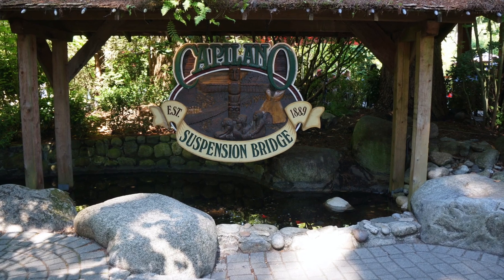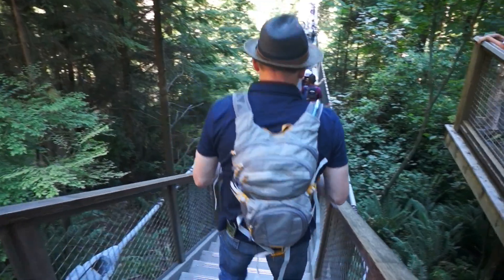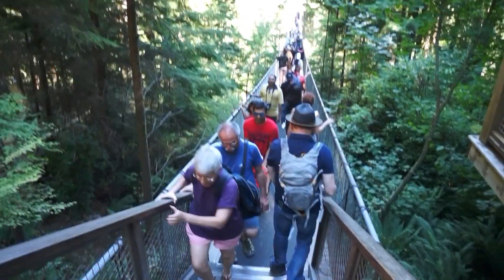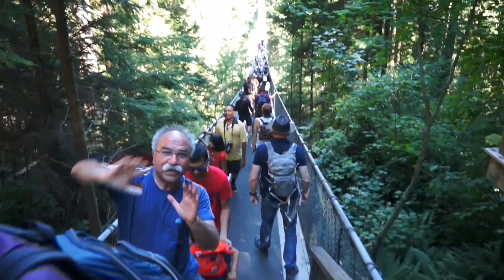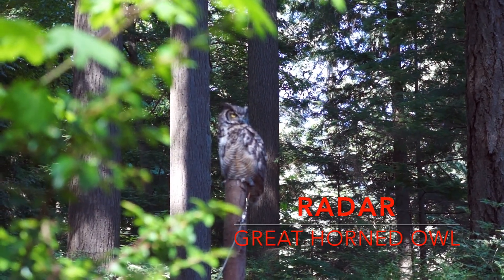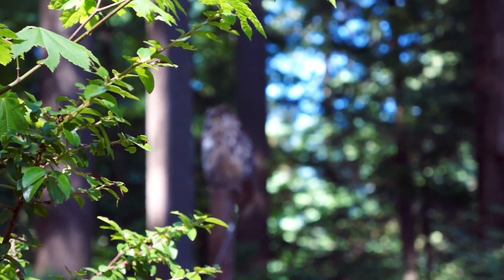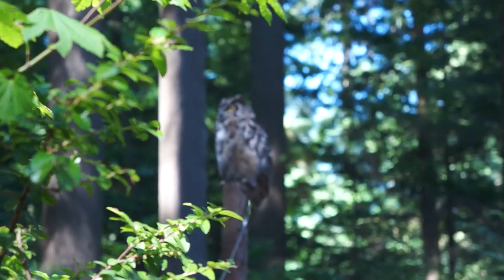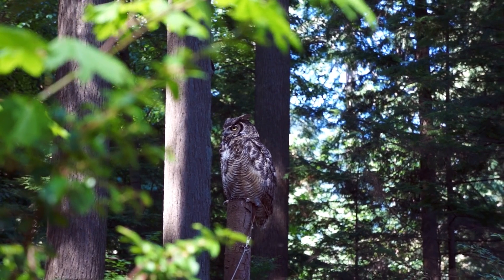Capilano Suspension Bridge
Capilano is one of the longest suspension bridge in the world. Check it out next time you are in downtown Vancouver.